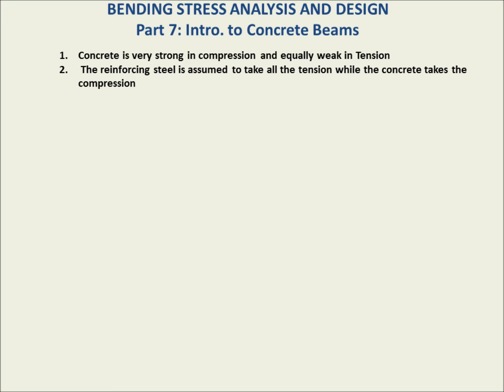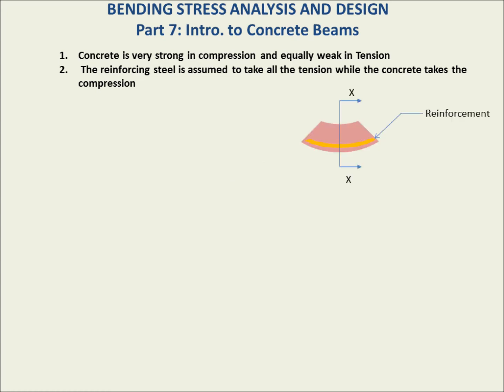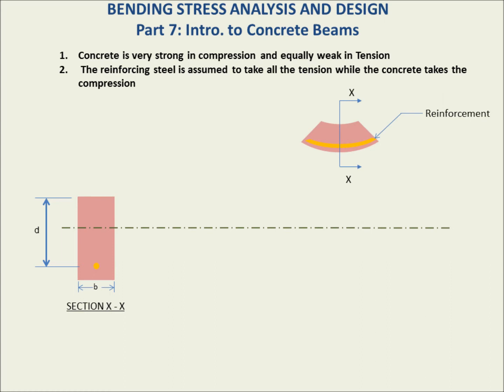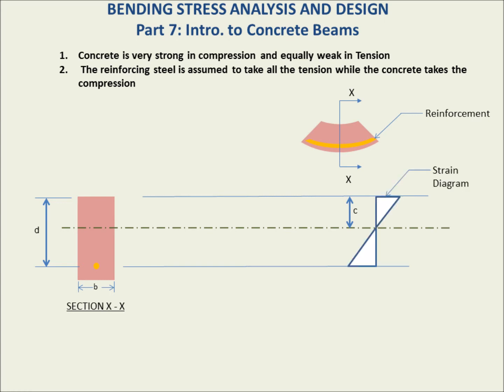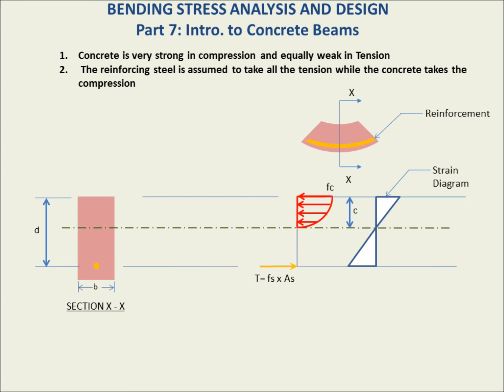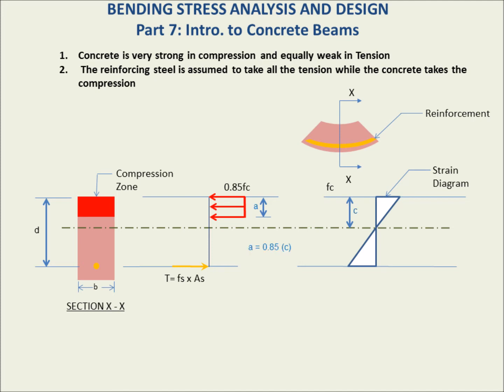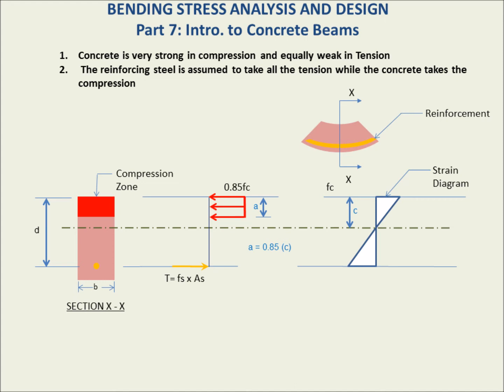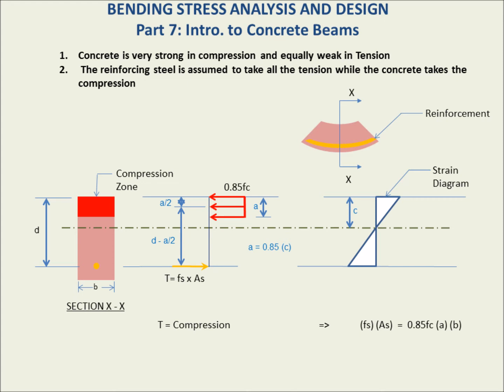Basics of Bending Stress Part 7 - Intro. to concrete beams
Ike Ogiamien of Prometheus Engineering Group discusses the basics of bending stress using a series of easy to follow charts and formulas. Part 7 is an introduction to the concepts and parameters pertaining to concrete beams.